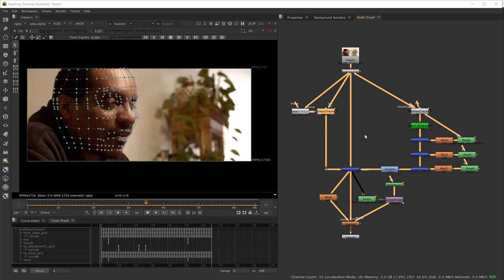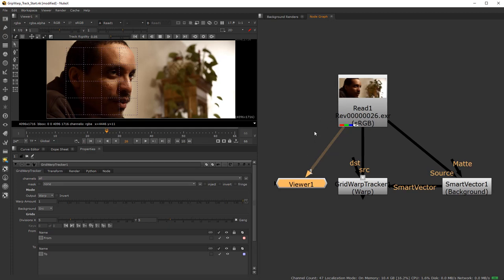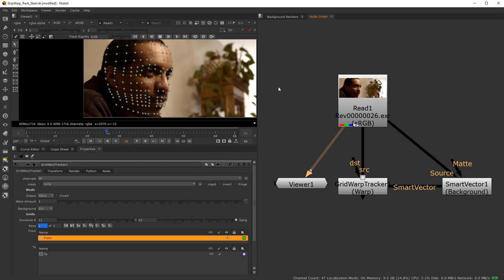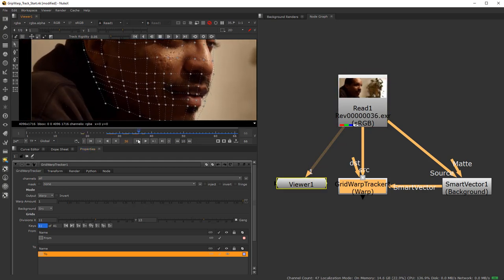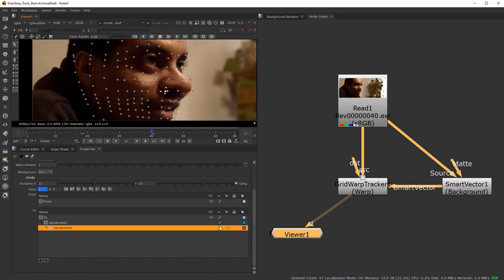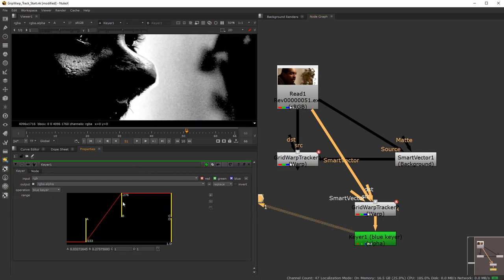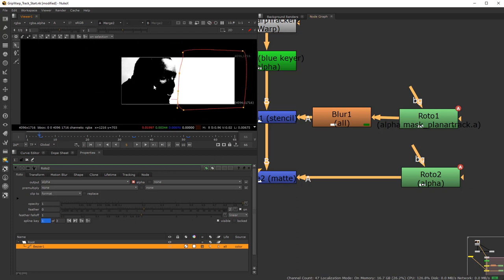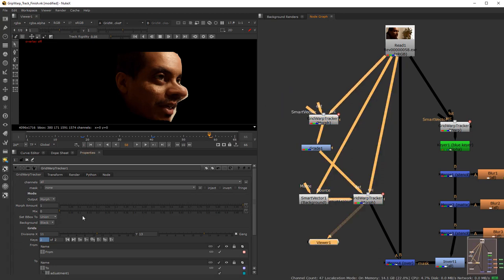Know The Nodes 5: Grid Warp Tracker Node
This Tutorial covers Nuke 12 (make sure you have it) nodes:
Grid Warp Tracker Node

To download other "Know Nodes" Nuke Scripts